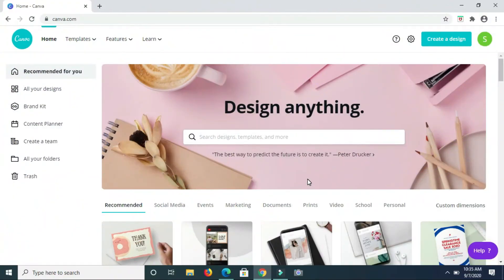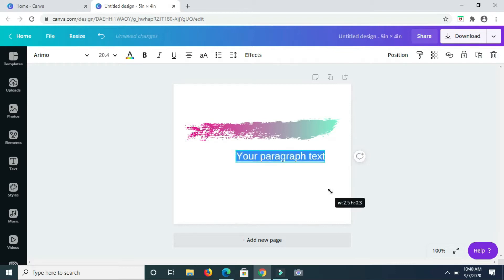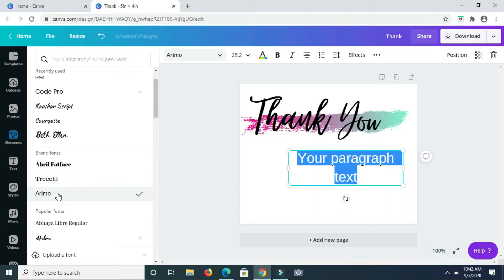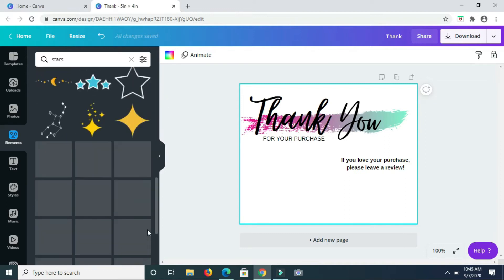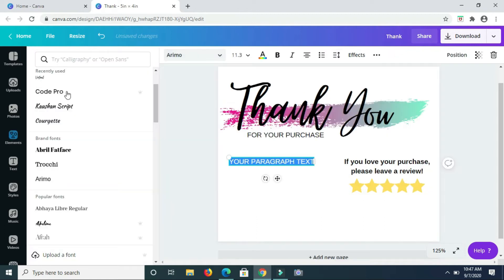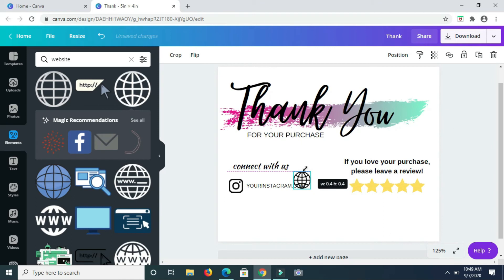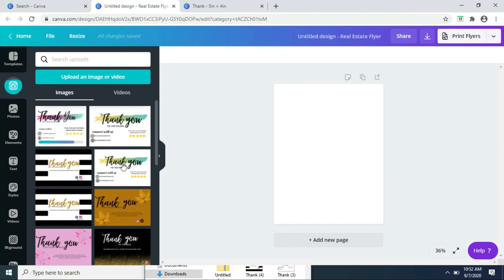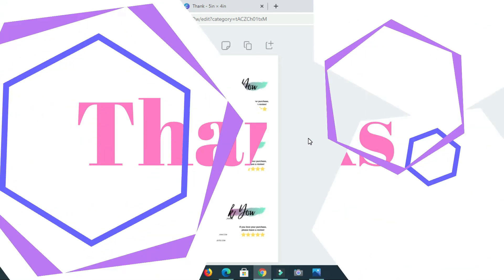How To Create An Amazon Thank You Card In Canva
Hey guys👋

How To Create An Amazon Thank You Card In Canva is the highlight of today's video.

What type of videos would you like to see next?